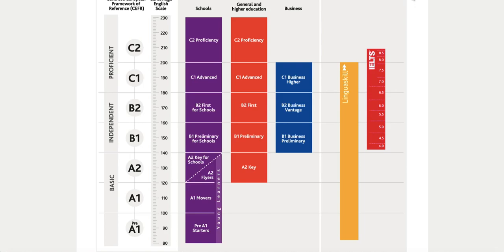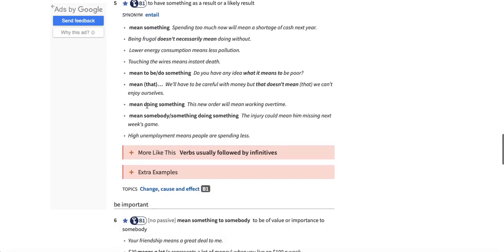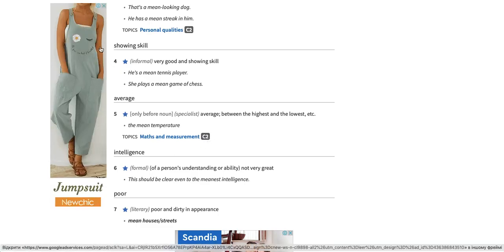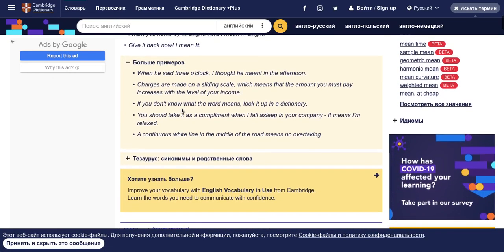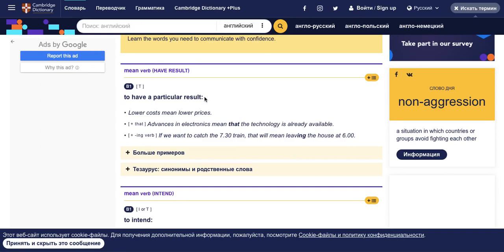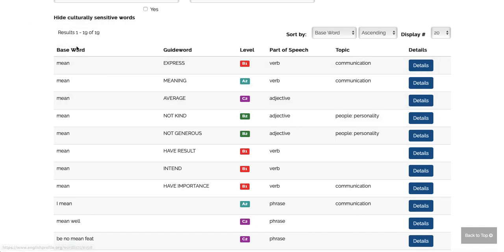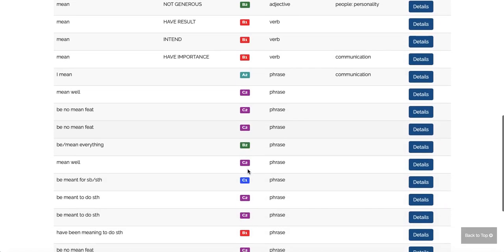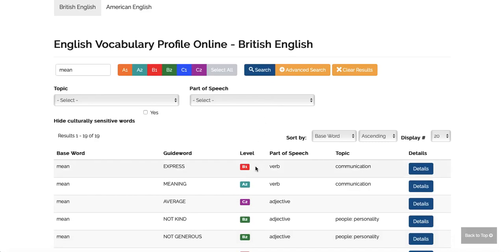How to Check the Level of the Word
Checking the level of the words is good when you want to know if the meaning of a specific word you know corresponds to your level.
Also the websites I present here will help you to learn more about the word by increasing the depth of a particular vocabulary item.